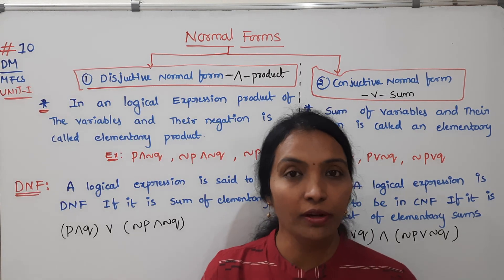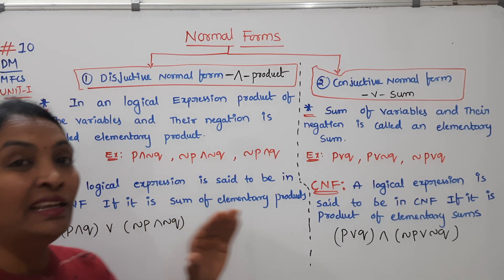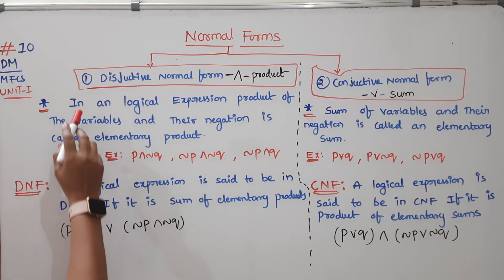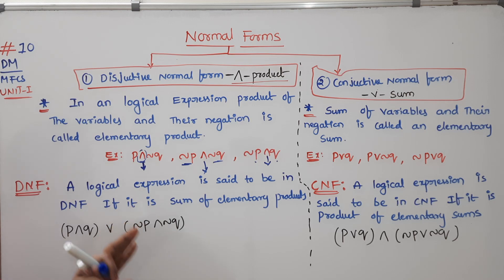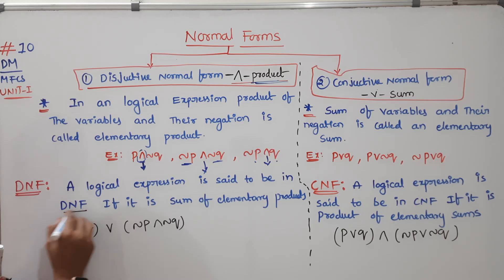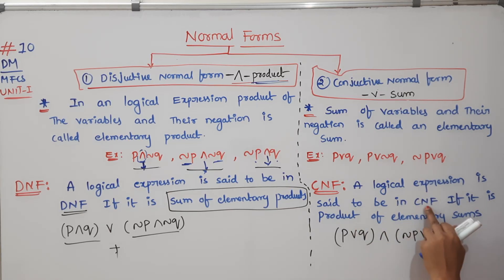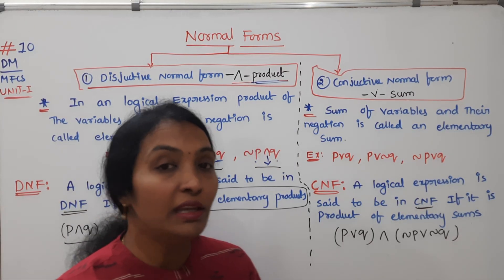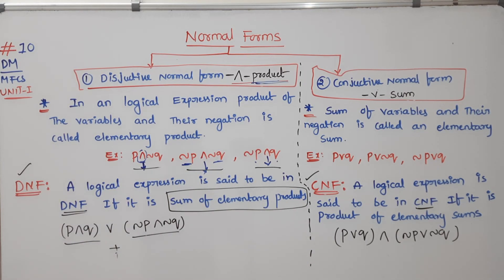JNTU Normal forms || DNF&CNF || Disjunctive normal form || Conjunctive normal form || DMGT R23